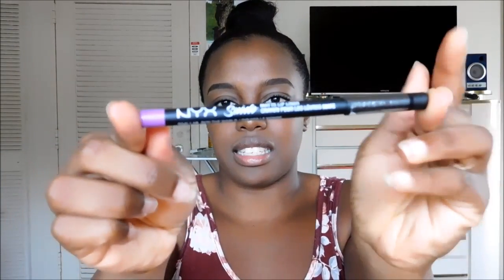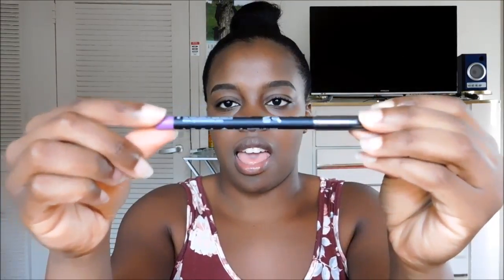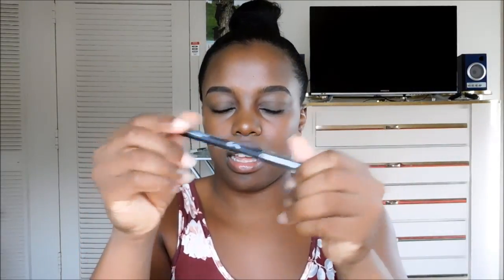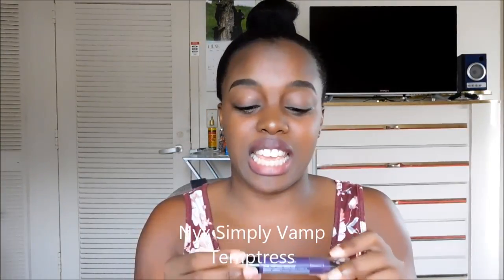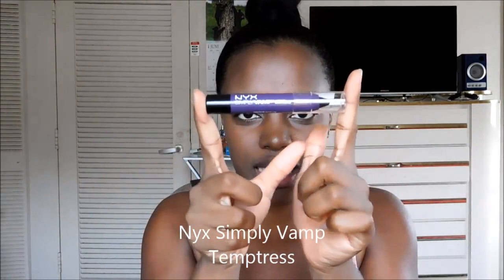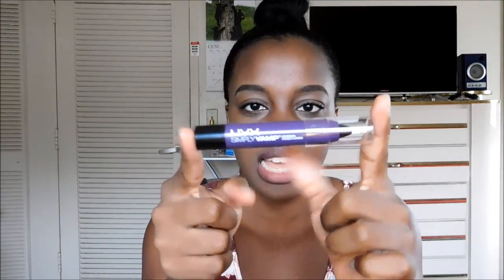NYX Lipstick Chatty Try On - Pin Up Pout & Simply Vamp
Hey everyone, so I've been having fun with lipstick lately so I wanted to share three new lippies I purchased from nyx cosmetics store. I got nyx simply vamp lip cream in temptress, nyx pin up pout in violet femme and nyx purple matte lip liner